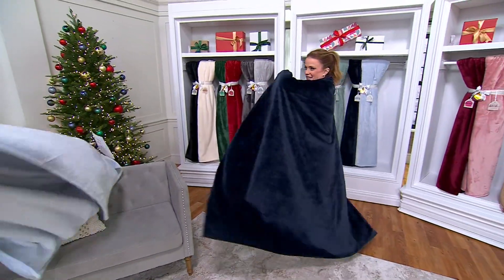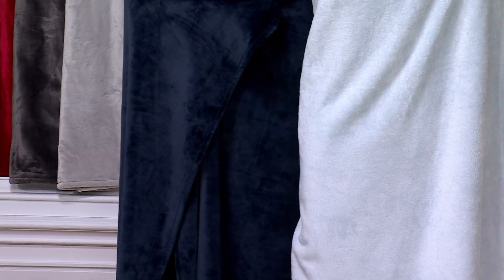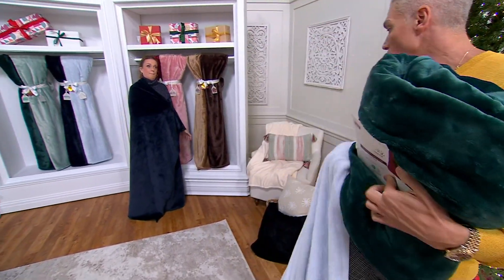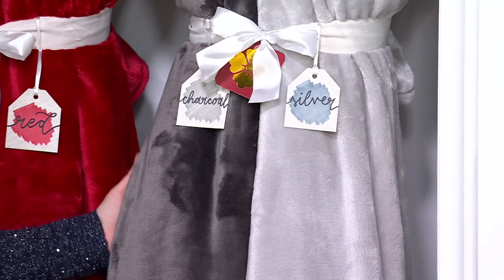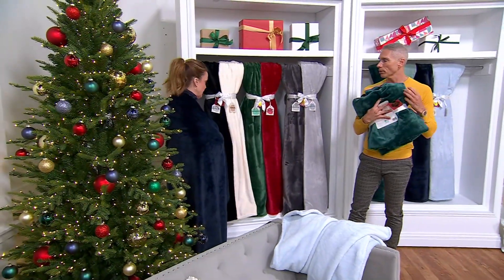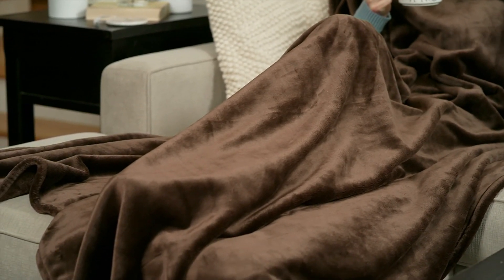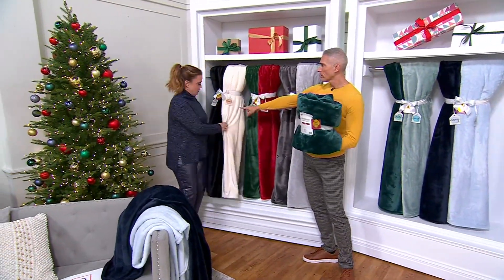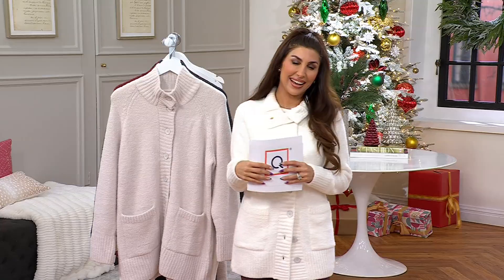Berkshire Set of 2 Ultra Supreme Velvetsoft 60x70 Throws on QVC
Berkshire Set of 2 Ultra Supreme Velvetsoft 60x70 Throws

It's beginning to look a lot like... winter. Well, maybe not just yet, but soon it'll be time to chase the chills away and check off your ever-growing gift list. Let Berkshire's Ultra Supreme Velvetsoft throw blankets bring on the bliss this holiday. If you love the original Velvetsoft fabric, there's even more to adore with this heavier plush design (appropriately named Ultra Supreme!).Two throws make up this share and self-care set that offers a warm embrace and super-soft feel. Pamper and please loved ones, even if you think they already have everything. And remember, 'tis also the season of self-love -- be sure to keep one for unlimited couch cuddles. The oversized design might even have space to spare for snuggles with someone special or a lovable little one. Or, add a luxurious layer to your bed that looks as good as it feels. Decking the halls? Drape one over the back of the sofa or an armchair for a soft, sophisticated accent that's always hug-ready when the holiday guests go home. From Berkshire.